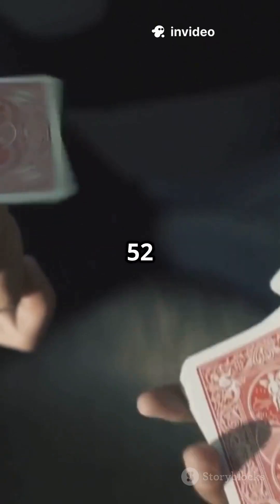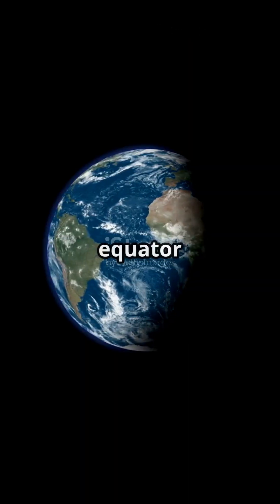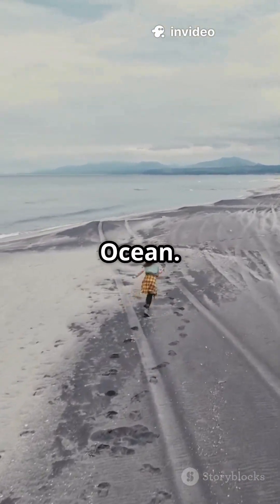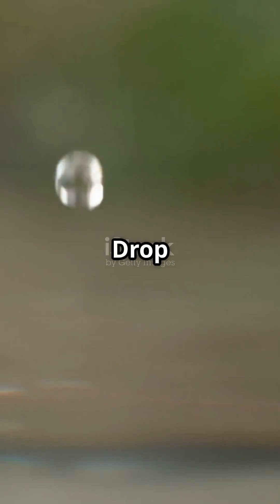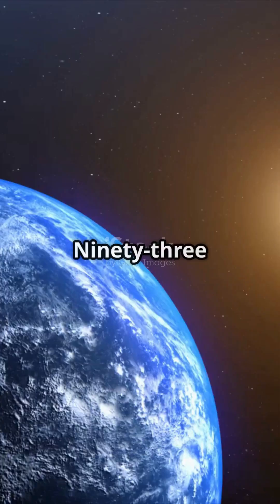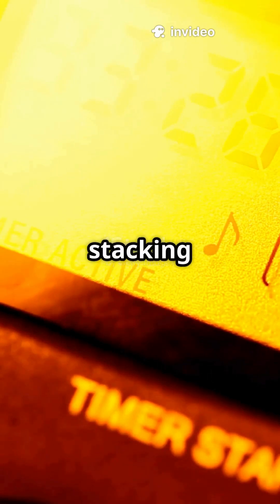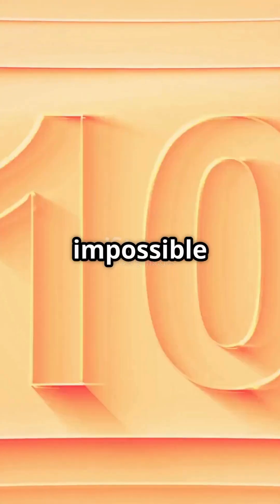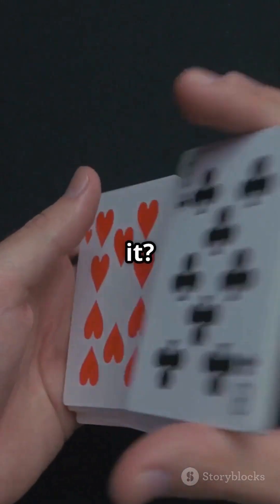52! Explained: How Long Would It Take to Shuffle Every Deck?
Ever wondered how big 52 factorial really is? In this video, we’ll use the ultimate time-based comparison: what if you shuffled a deck of cards once every second, without ever stopping? You’ll see why you’d need to shuffle for trillions upon trillions of times longer than the entire history of the universe just to go through every possible arrangement — and why no two shuffles in your lifetime will ever be the same. Mind-blowing math meets mind-bending time scales!